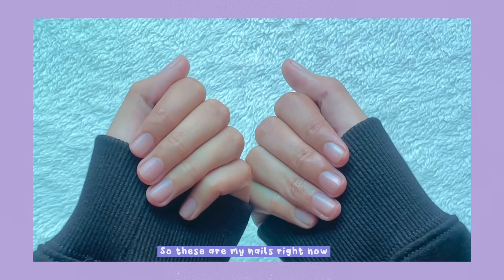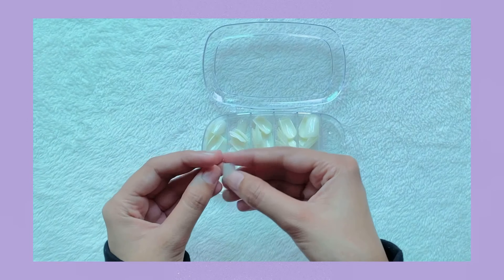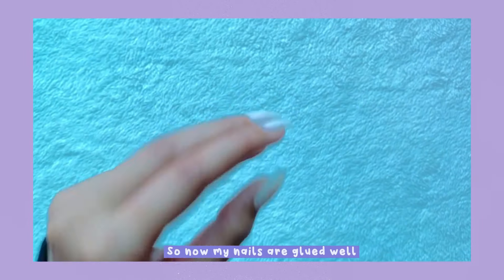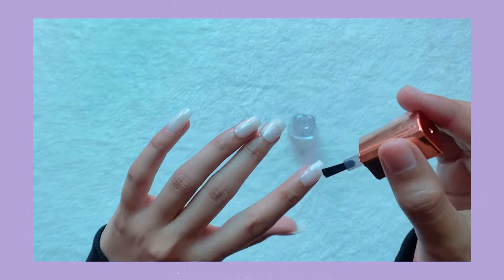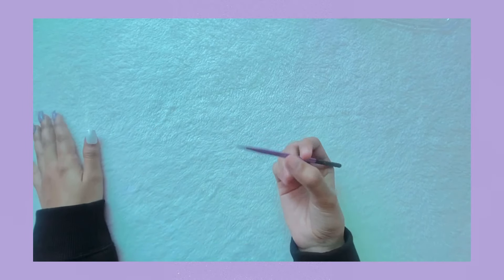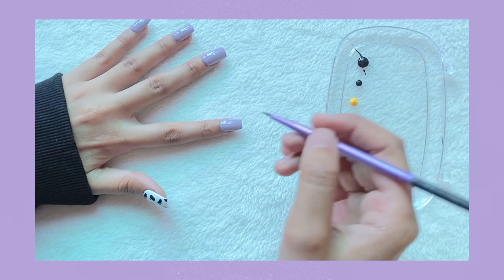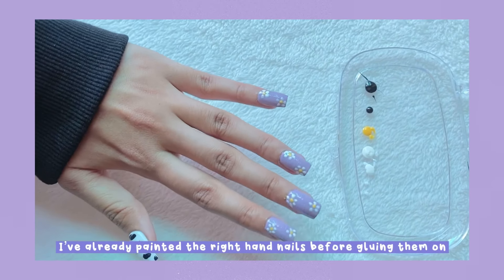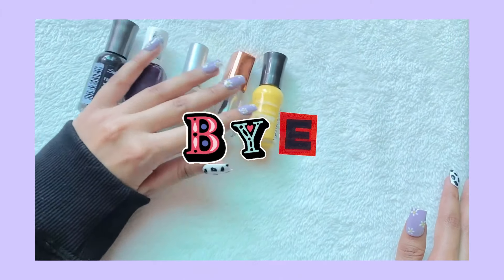Tried fake nails for the first time || Aesthetic spring nails *under Rs.100*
♡ Amazon nails, fake nails at home, nail art purple, cute nails, long nails fake, Pinterest inspired nails step by step tutorial ||  Amazon fake nails *aesthetic nail art* Lavender or purple daisy nails (Glow up diaries)

hiiii hope you guys are doing well '*•.¸♡ ♡¸.•*'

₊✩‧₊ sub count ₊✩‧₊
16600

♡thanx for all of the love & support u guys are the best♡

₊✩Amazon nails link (top link expensive, other one cheap)₊✩‧

♡Music♡
♪  Reggie San Miguel - Ruby Grapefruit

cleaning my nails: 00:00 - 00:52
Amazon fake nails 00:53 - 01:28
Gluing my nails : 1:29 - 3:12
Painting my nails - 3:13 - 4:16
Nail art 4:17 - 6:50
right hand nails 6:51 - 7:43